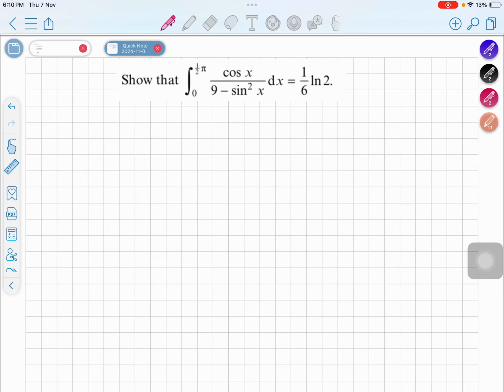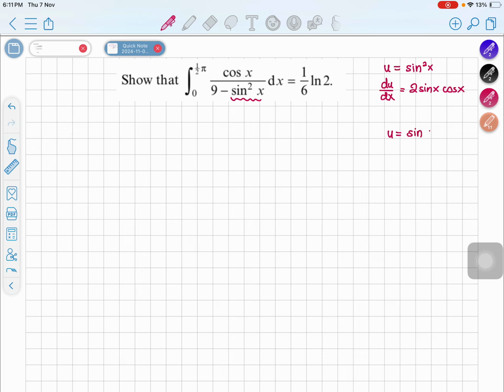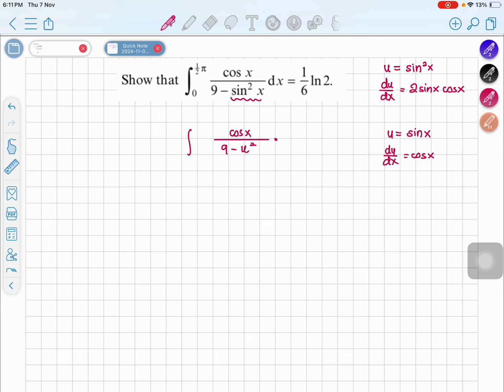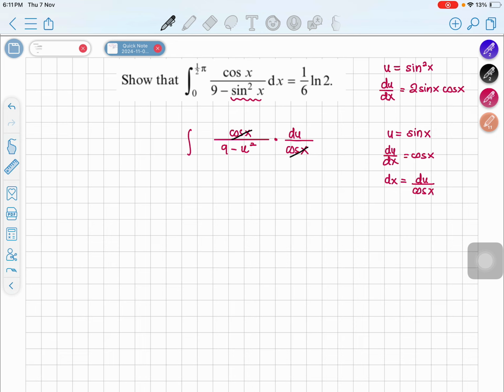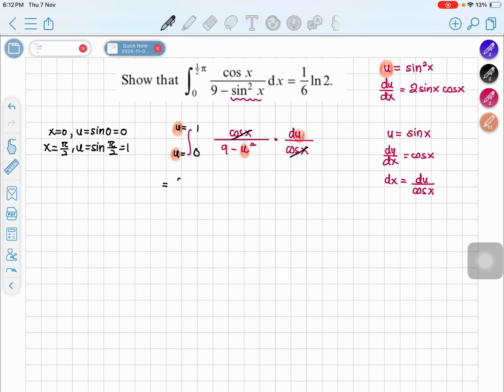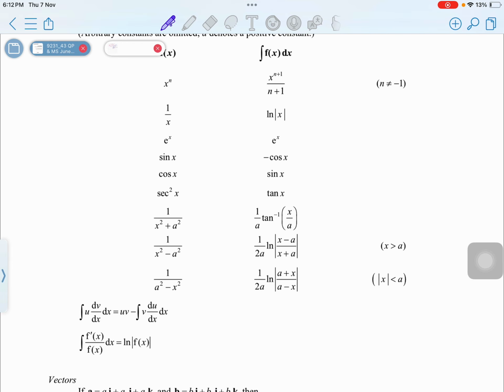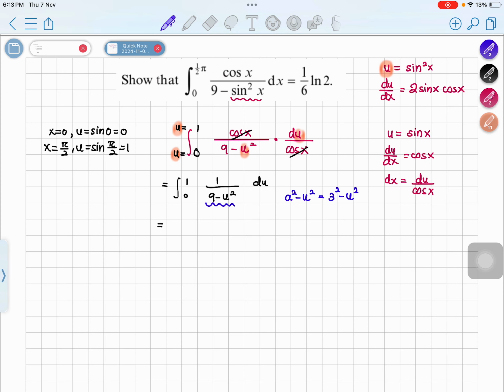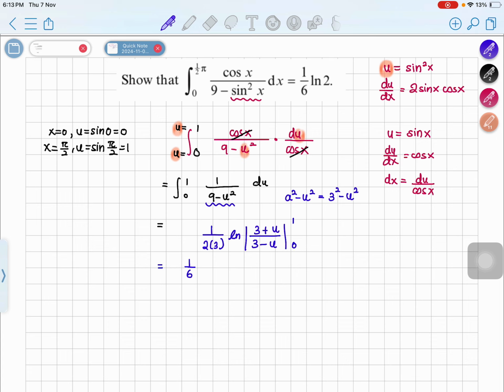Integration of Trigonometry using Substitution (Part 2)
Cambridge International A2 Pure Mathematics 2&3 Sue PembertonJulianne Hughes Pg196 Q5